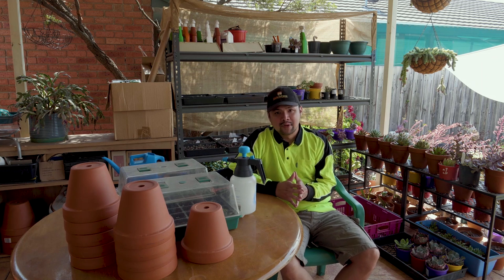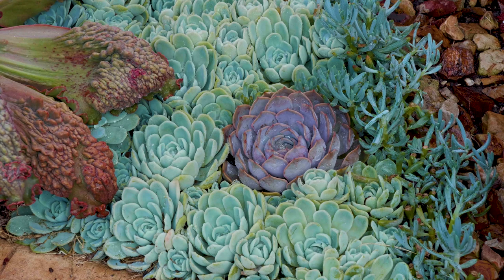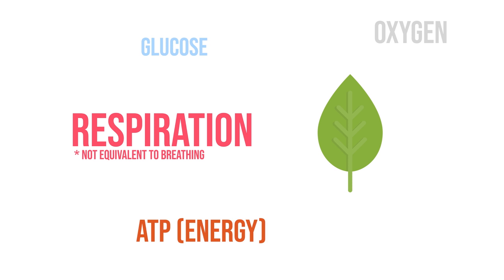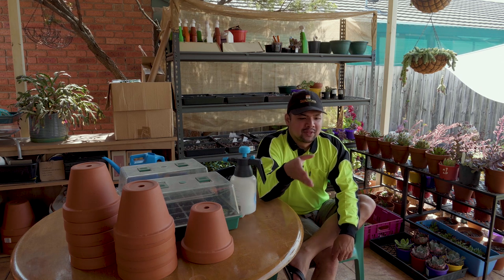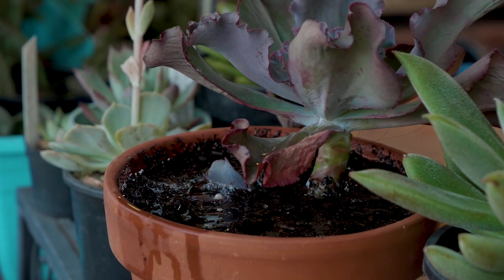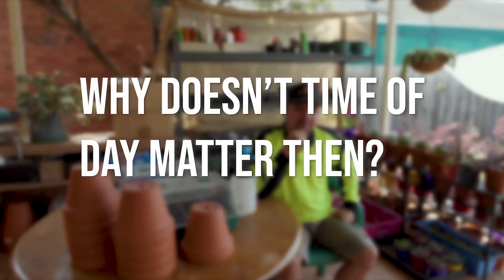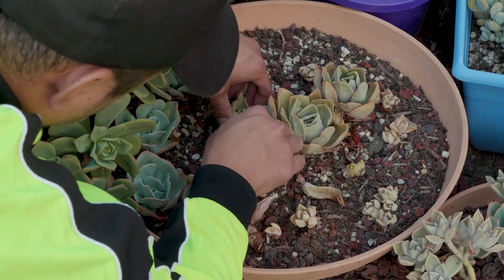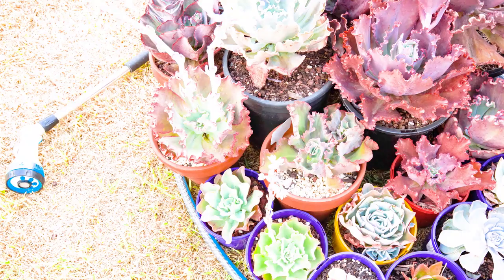#105 Watering succulents based on SCIENCE, and busting some MYTHS!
LET'S PLANT!
EP 105 - Watering succulents based on SCIENCE, and busting some MYTHS!

Watering. It’s a topic that sounds simple in theory but is a cause of confusion and even stress for some. It should be a relaxing activity, think of it a bit like bonding with your plants. But it’s hard to think that way when plants die from underwatering, and more often than not, overwatering.

If you haven't seen it yet, I would suggest watching Sheilah of Succulent Fame's video on watering as a primer.

In this episode, we explore the facts surrounding succulents and watering. There's a lot of things to go through so I have it in an FAQ format.

About the myth of putting gravel at the bottom of pots to improve drainage, read this:

Hopefully this will demystify a lot of confusion about the mechanics behind watering and how succulents use water. Because I believe than understanding how the underlying mechanisms work will help you make a lot of sense about why certain things happen, and how to manipulate things to your advantage.